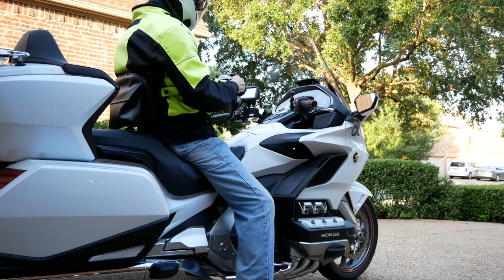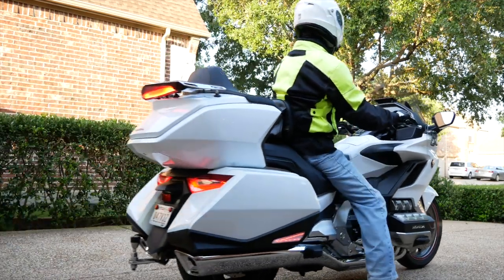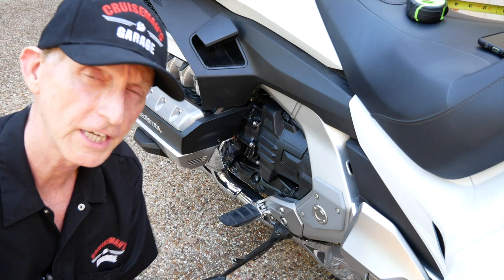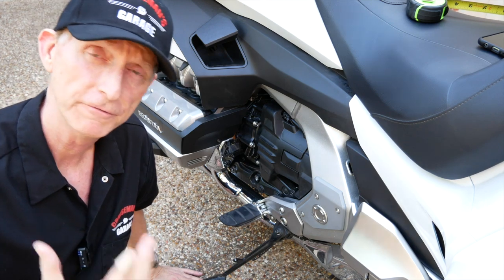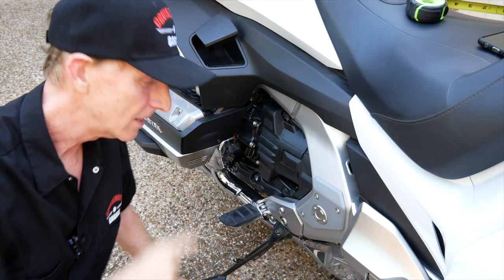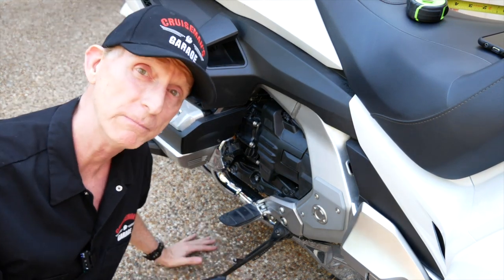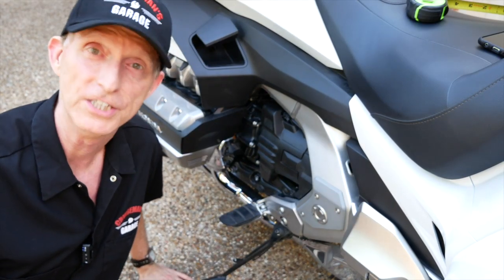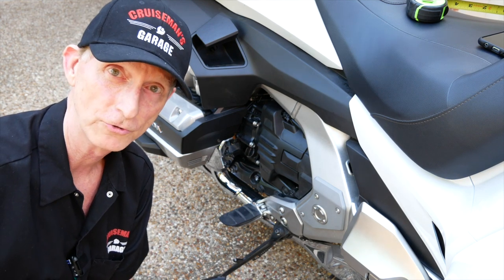Hey Honda, Fix the Parking Brake on the DCT Model!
It would be pretty easy for Honda to prevent the DCT from going into gear with the parking brake engaged. The circuitry already exists.